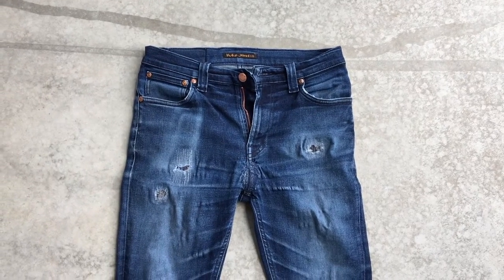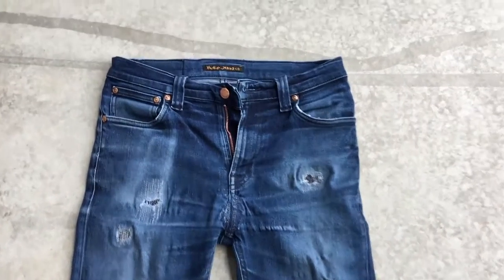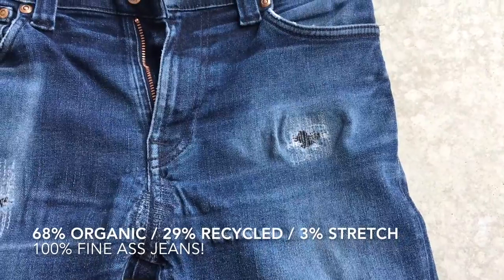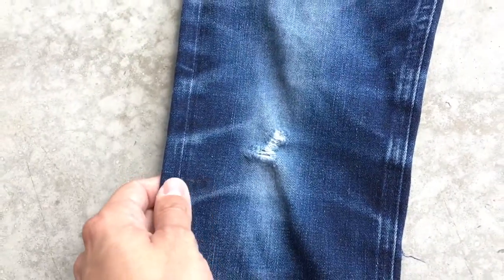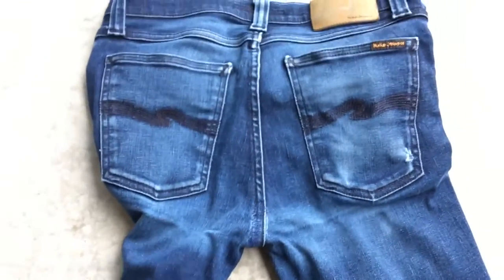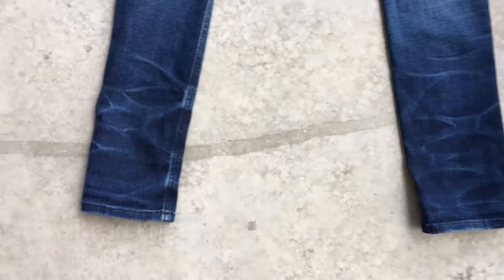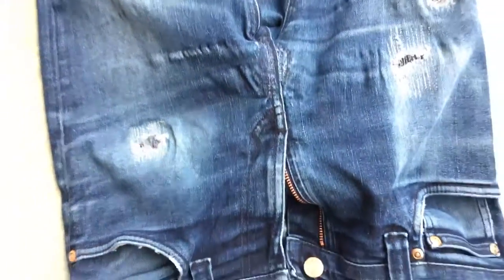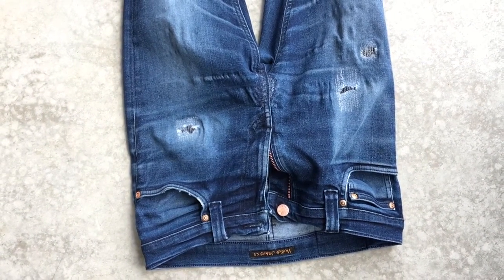Dry denim / raw denim: Nudie Jeans High Kai, 2 years old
This is a video of my jeans. This is a very tight pair from Nudie Jeans.
The model is called High Kai and the color is called Recycle Dry Navy and it’s 2 years old in this video.

When I bought these they were very deep and dark blue. They had little dots in the cotton, which you see often on recycled cotton.

On the inside is a tag saying these are 68% organic cotton, 29% recycled cotton and 3% stretch. That all adds up to a 100% fine ass jeans if you ask me!

I wore these for 6 months before the first wash. I did everything in them, except for sleeping. When your jeans smell, you just put them in the fridge for a night. I do that a lot, and it works every time, without doing any harm to the fabric.

In my left front pocket I always have a chapstick, and in my right front pocket is my phone. All my jeans have a chapstick and a phone in the fading.

My friends at Nudie Jeans Amsterdam fixed the holes for me, and I’m very happy with the result.

The the fading in the knees, a.k.a. the honeycombs, turned out very smooth, just as them around my ankles.

The tighter you wear your jeans, the sharper the lines of your honeycombs turn out.

Damn Denim!